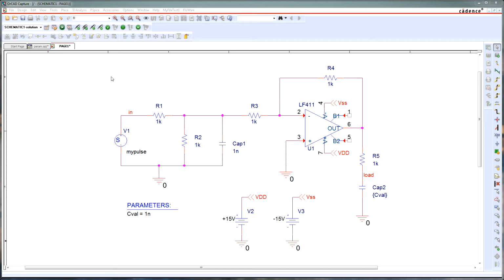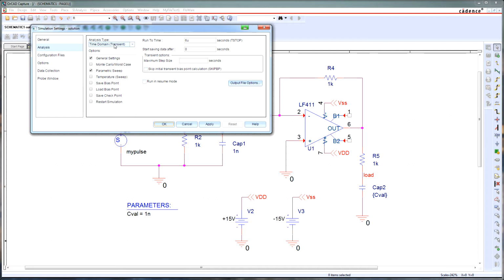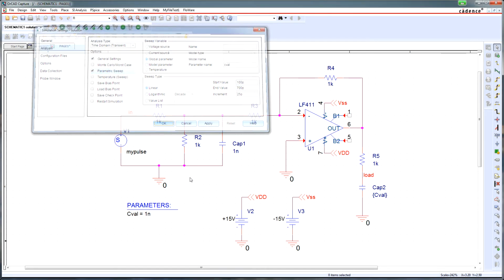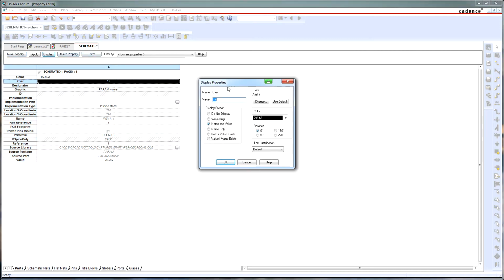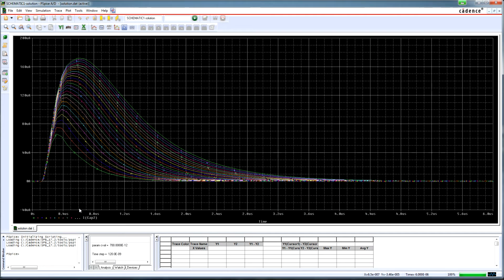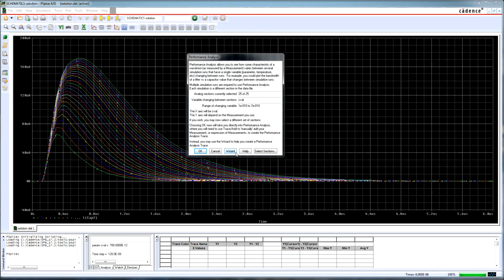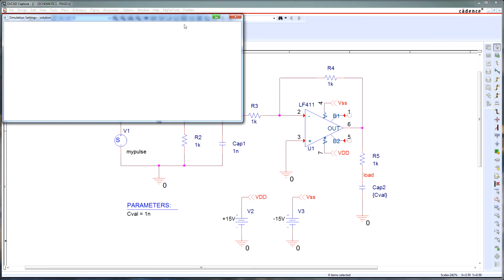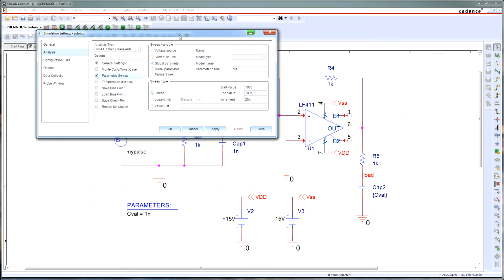How to define a Parametric Analysis in PSpice